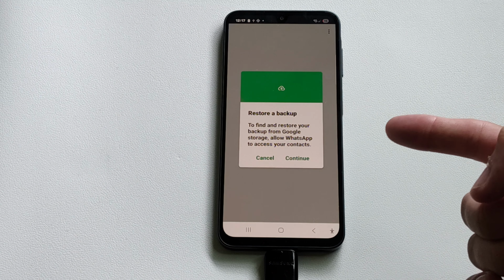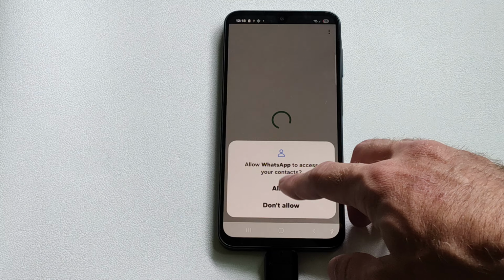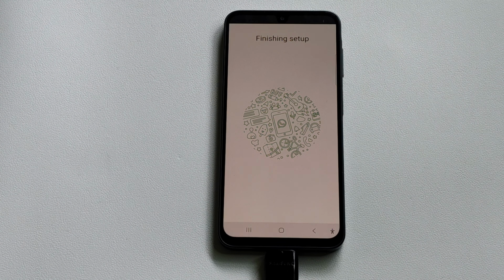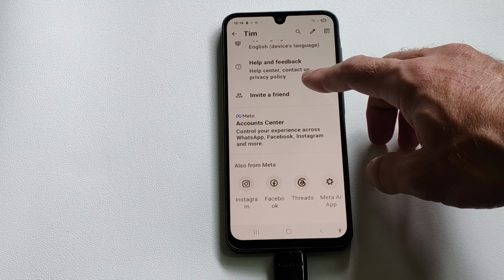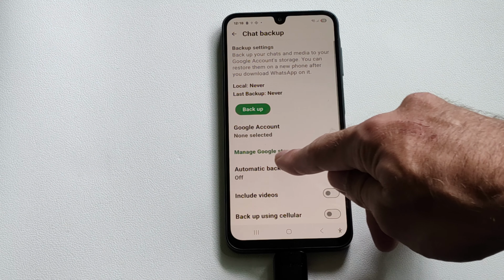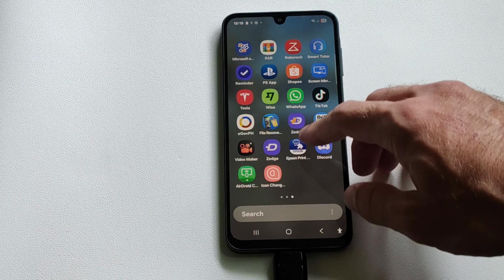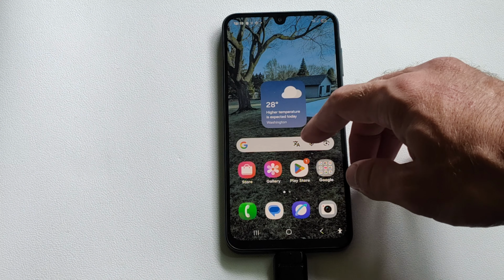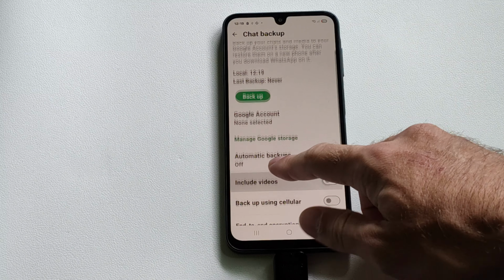How To Recover Old Chats On WhatsApp - Fast Tutorial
You can recover old WhatsApp chats on Android by restoring from a Google Drive backup, using a local backup stored on your device, or employing third-party recovery tools if no backup exists.

1. Restore from Google Drive Backup
If you previously enabled Google Drive backup:
Ensure your Google account and phone number match the backup account.
Uninstall and reinstall WhatsApp from the Google Play Store.

Open WhatsApp, verify your phone number, and when prompted, tap Restore to recover your chats from Google Drive.

Wait for the restoration to complete; media files will download in the background

Tips: Make sure your device is connected to a stable Wi-Fi network and has sufficient battery.

2. Restore from Local Backup
Android devices automatically create daily local backups stored in your phone’s internal storage or SD card:

Open a File Manager and navigate to:
Internal Storage / WhatsApp / Databases or
Android / media / com.whatsapp / WhatsApp / Databases.
Find the desired file, usually named msgstore-YYYY-MM-DD.1.db.crypt14.
Rename it to msgstore.db.crypt14.

Uninstall and reinstall WhatsApp, verify your phone number, and select Restore when prompted.

Wait for the process to complete; your chats from that backup date will appear